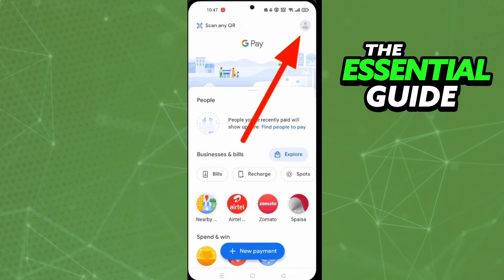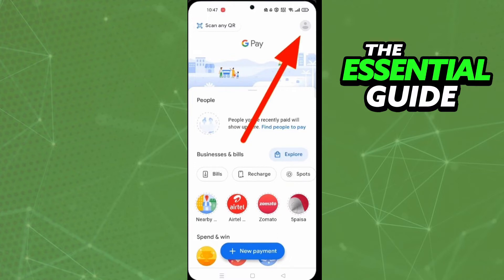How To Enter Referral Code In Google Pay Before First Transaction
In this video I will show you how to enter referral code in google pay before first transaction.

I hope I have helped you with the video!